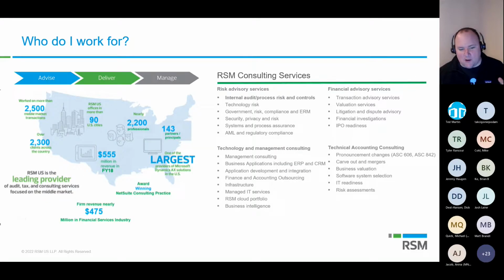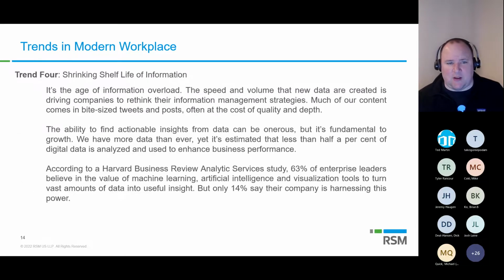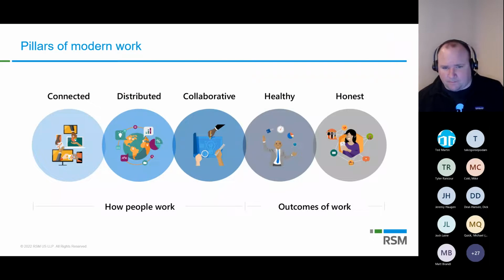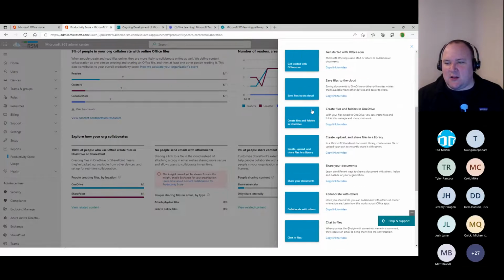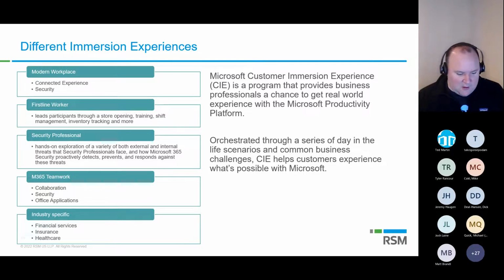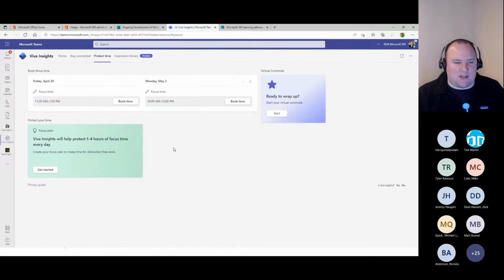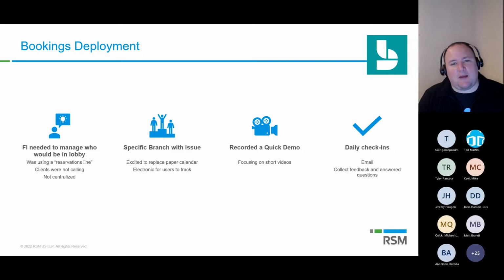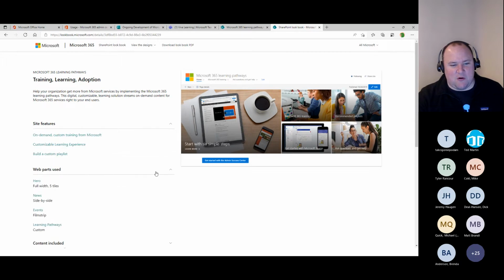MN365 Spring Workshop Day 2022 - Ongoing Development of Your M365 Strategy and Roadmap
Pat Petersen - Ongoing Development of Your M365 Strategy and Roadmap

Your organization is looking at rolling out Microsoft 365, or you are one of the many organizations that have rolled it out… Most likely, if you are an organization using the tools you had a “plan” at the beginning (Email and SharePoint)! Times have changed, and it is a great opportunity to review everything again. Should we add more add-on licenses, should we go all in with M365 E5, and what features am I paying for that I am not using? What tips do we have to introduce these topics to our users? During this session, we will review a common start-to-finish roadmap, but then take some time to review where you may be in your journey.